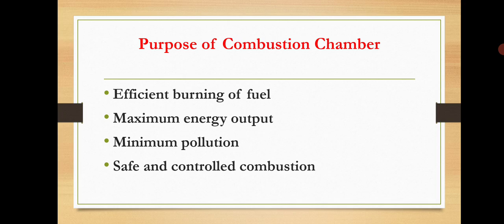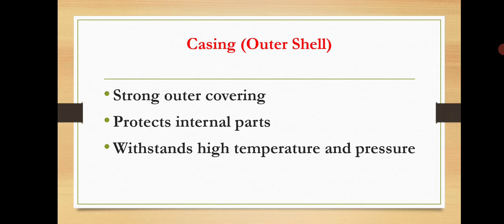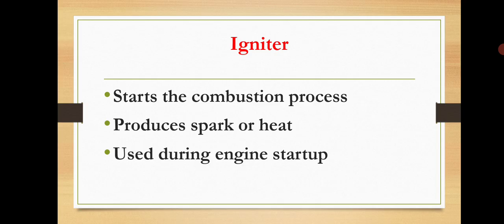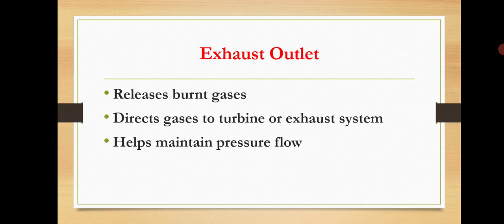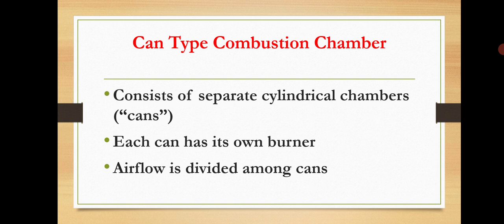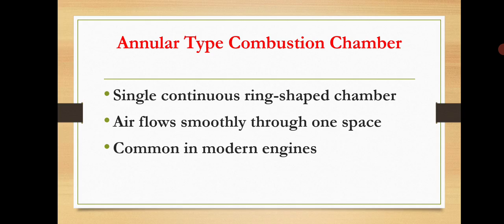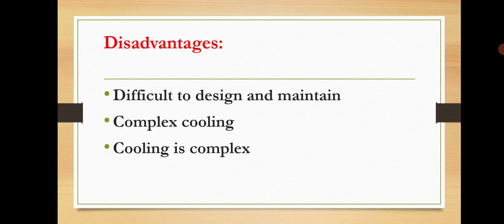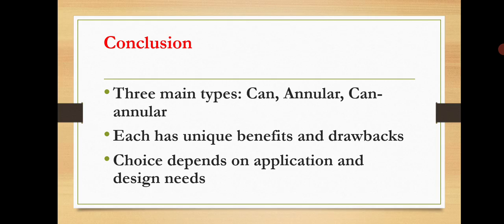Components &Types of Combustion Chamber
Mrs.Sheeba/MBA